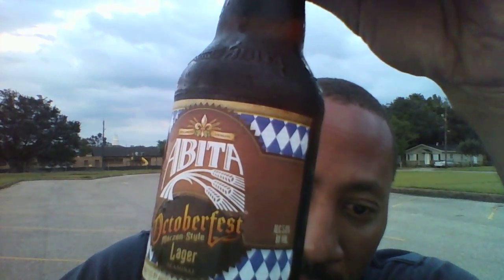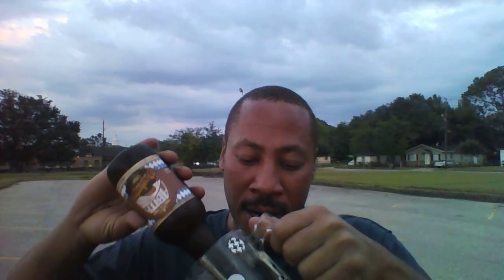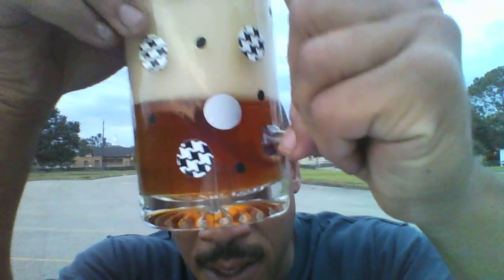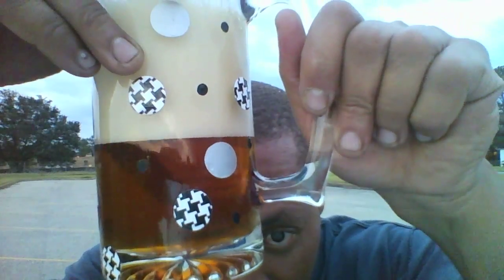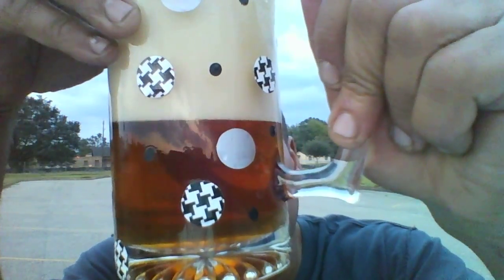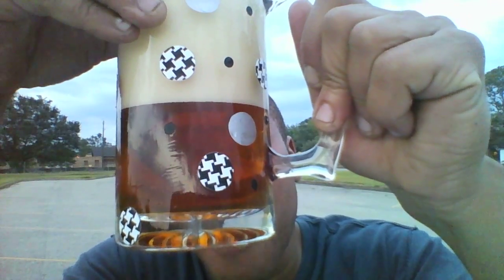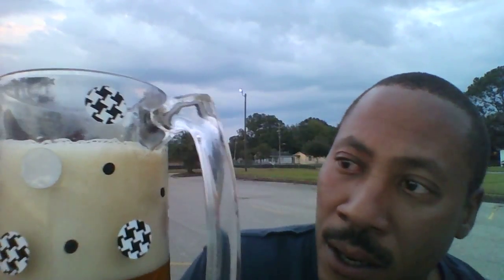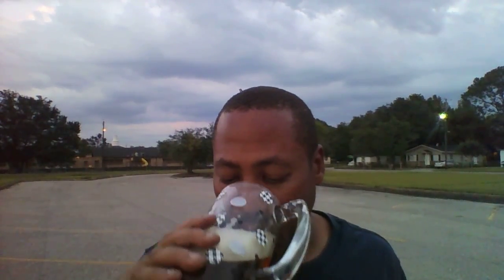Abita Octoberfest Lager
Marzen/Oktoberfest Style. 5.4% ABV. Abita Brewing Co. Abita Springs, LA.